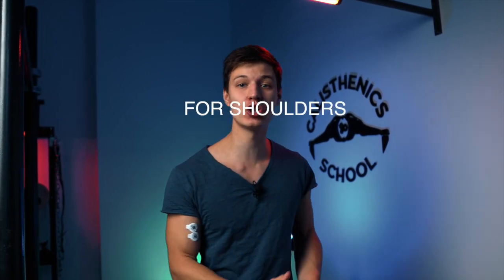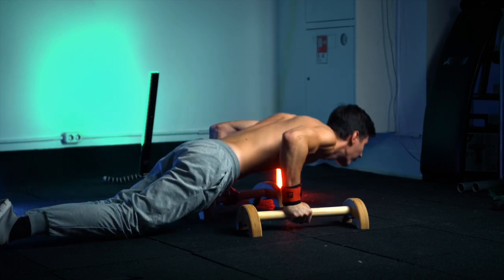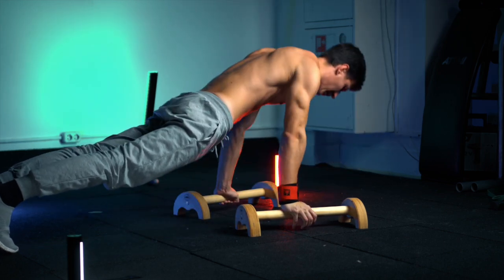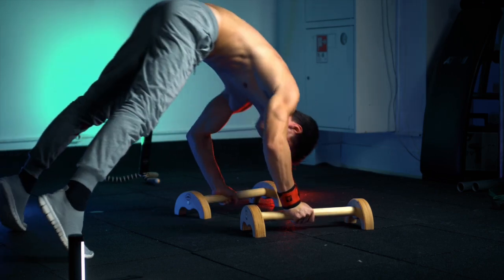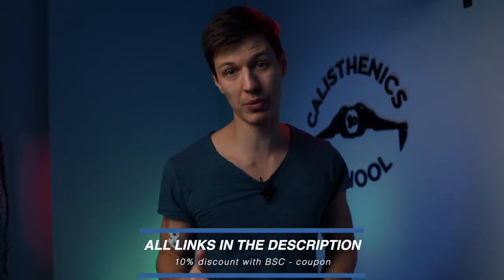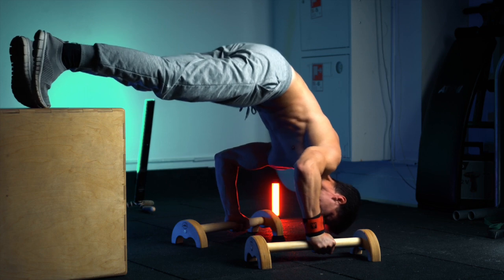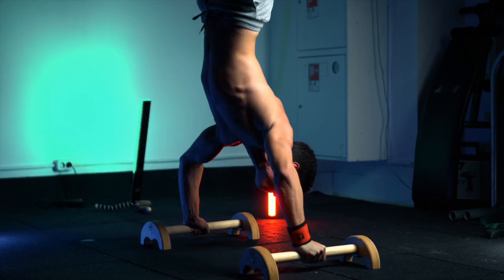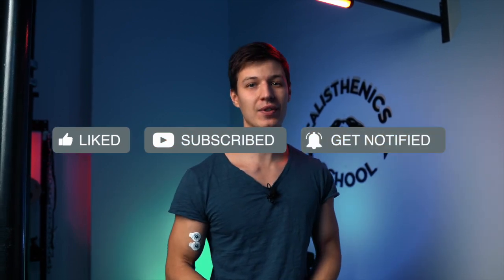The PERFECT Shoulder Exercises (NO WEIGHTS). FOR ALL LEVELS.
Today we will take a look at the best Shoulder Exercises (NO WEIGHTS). You can do this exercises at home with no equipment. Will be useful for basic preparation for planche.

PLANCHE 1000% COURSE YOU WILL FIND HERE